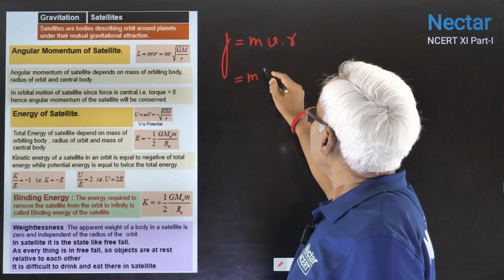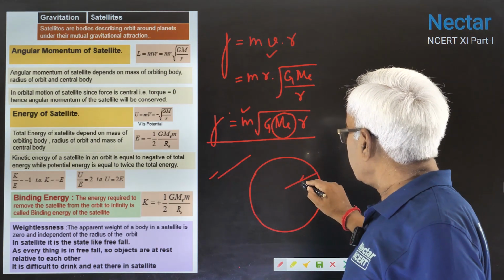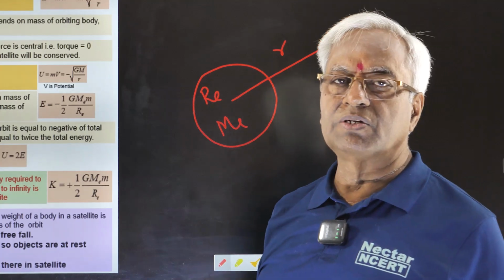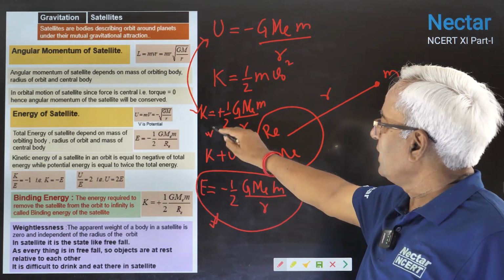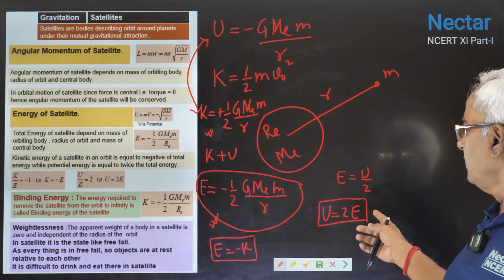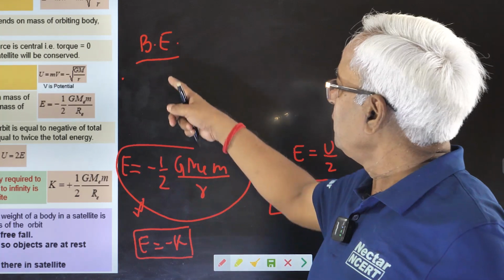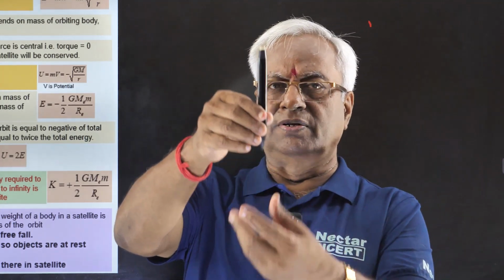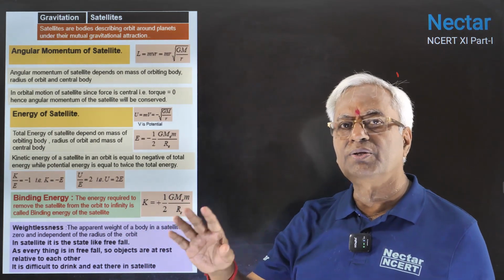Class 11 Physics | Gravitation - XI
Welcome to Nectar Physics, your trusted page-by-page learning partner for Class 11 Physics!
This video explains – Gravitation from Nectar Book (Class XI Part I).
Here, we study how Gravitational Potential Energy works in a system of particles and how to calculate total potential energy when multiple masses interact gravitationally.

🎯 Topics Covered:
✅ Definition of Potential Energy for a Two-Particle System
✅ Derivation of Formula U = – G m₁m₂ / r
✅ Extension to Multiple Particles – Total Potential Energy
✅ Concept of Negative Potential Energy
✅ Applications in Satellite and Planetary Systems

Anyone learning Energy Concepts in Gravitation and Mechanics

🎓 About Nectar Education:
Nectar Book makes Physics concepts simple through logic and visual understanding.
This lesson builds the foundation for gravitational binding energy and energy conservation in planetary motion.

📘 Enroll or Get Full Courses Here:
👉 nectaredu.in

📅 Next Video: Page 79 – Gravitational Binding Energy (Gravitation Part 12)